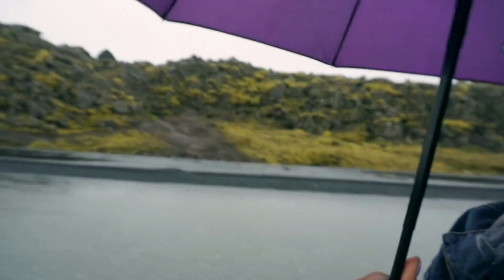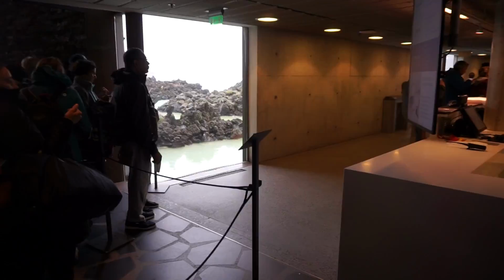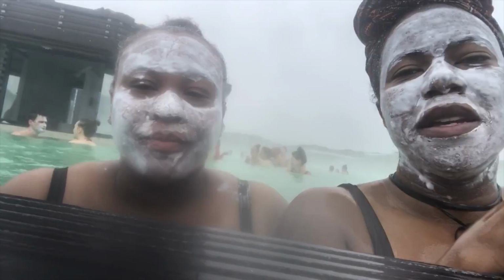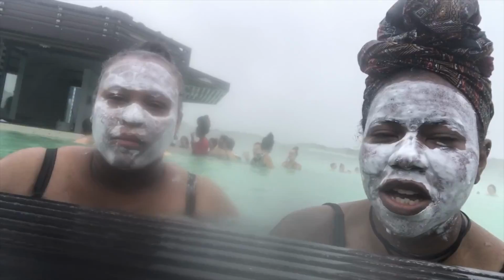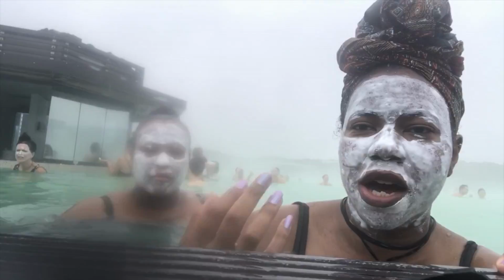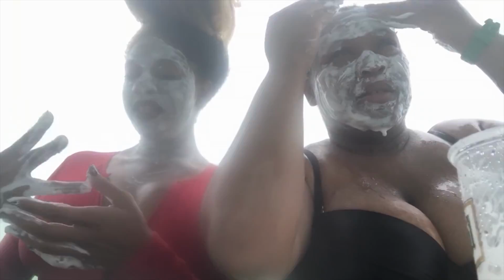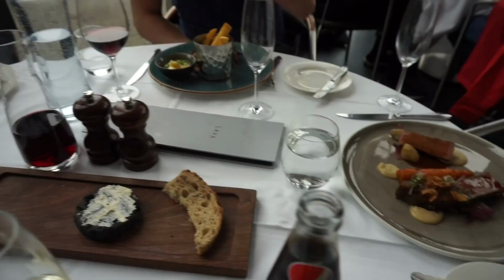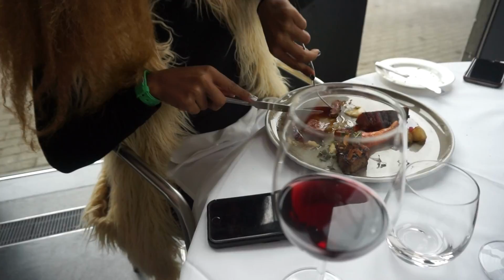ICELAND 🇮🇸 VLOG 3- THE BLUE LAGOON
Hey Family,

Our second day in Iceland was spent at the Blue Lagoon spa. It was such a relaxing experience after the adventurous day we had before!

Love y’all,
Kay